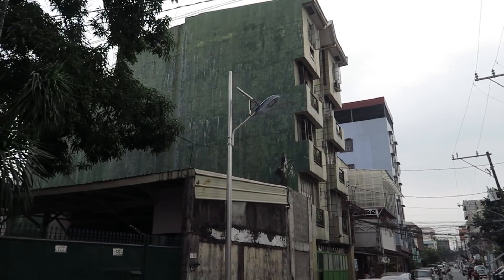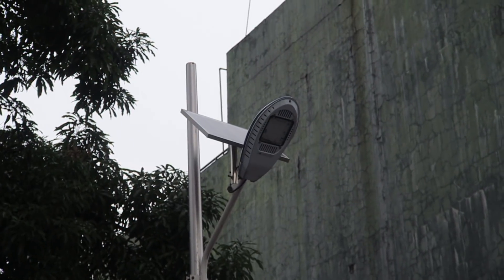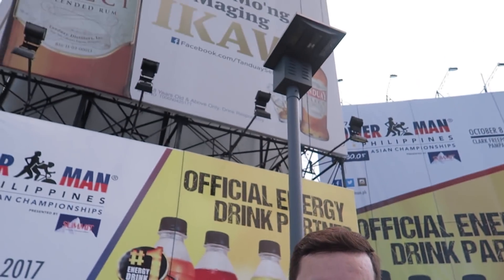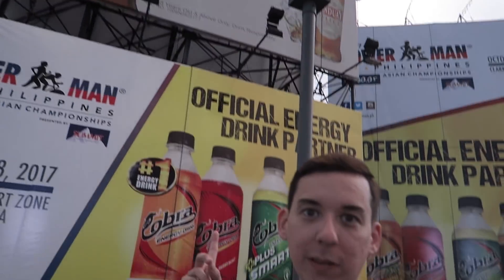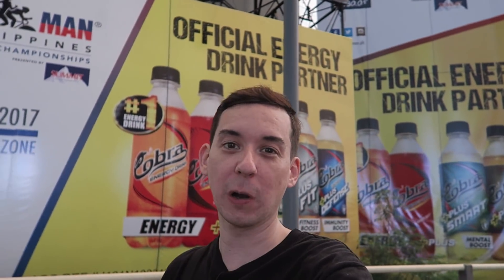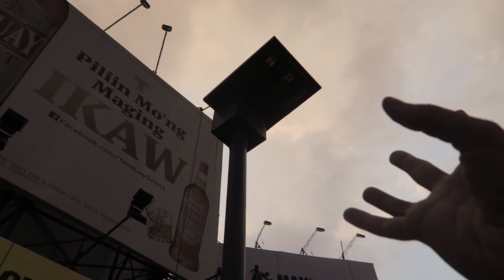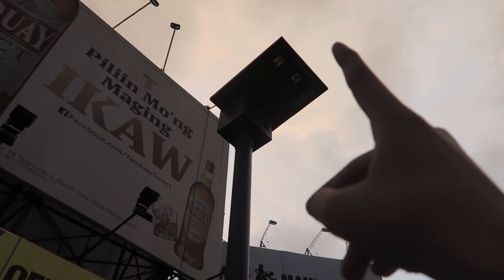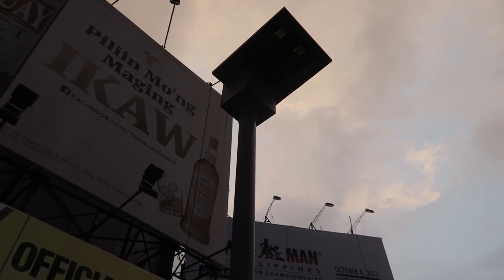Solar Street Lights in Quezon City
Did you know Quezon City Local Government have started pilot installations of solar powered street lights? Aside from the potential long term savings, the ability to stay lit even when the grid goes down is a huge bonus.

It makes installing new lights extremely easy because all you need is a pole. There's no need to run electrical wires to the lights because they have a built in battery and solar panel. They're extremely power efficient since they're using LEDs.

In this video I showed two different types of solar lights. The first one has a 20W solar panel, an array of LEDs and a 192Wh lithium-ion battery. The second has a 10W solar panel, a lower-power array of LEDs and what I suspect is a lead-acid battery.